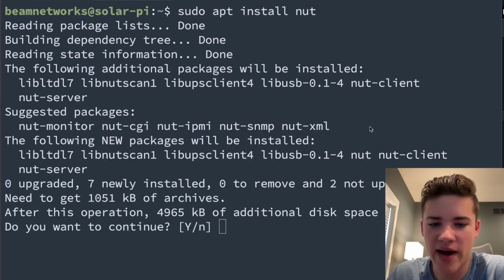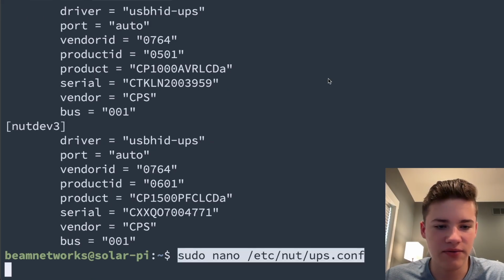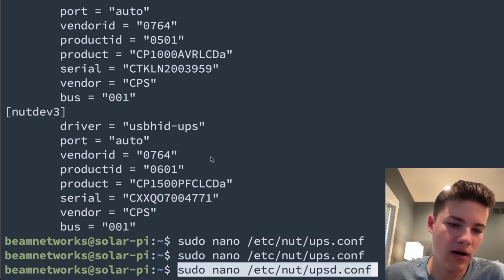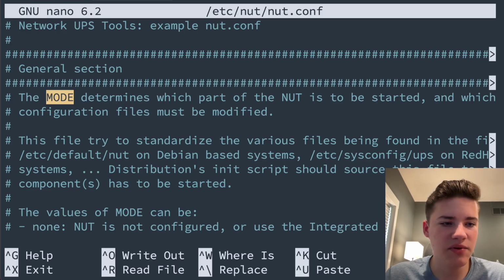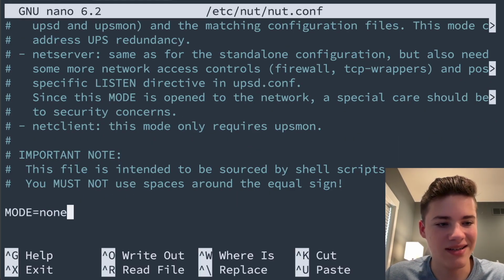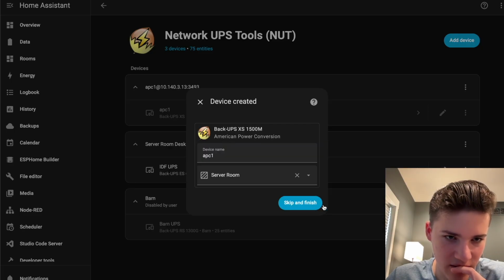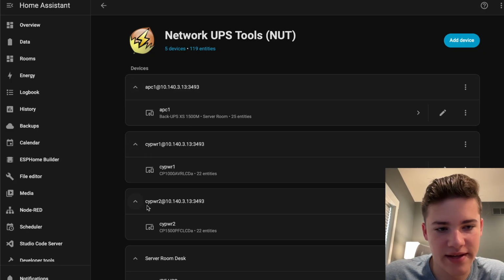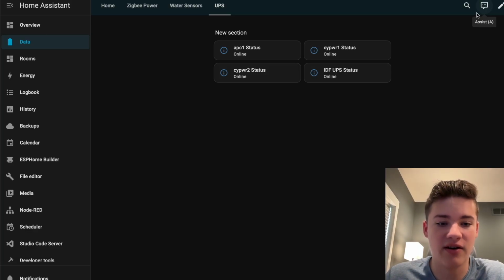UPS Alerting! | Building a Datacenter Pt 5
If you're interested in my new datacenter services, check out

Interested in IT Consulting, or just have something to tell us? Shoot us a message!

Timestamps:
0:00 - Intro
0:24 - Setup
1:17 - DC Rack
2:17 - NUT Pi Install
2:32 - NUT Server Config
5:08 - NUT Modes
5:52 - NUT and Home Assistant
6:36 - Home Assistant Recap
7:13 - Conclusion

08312025